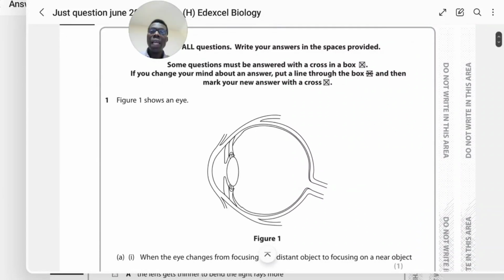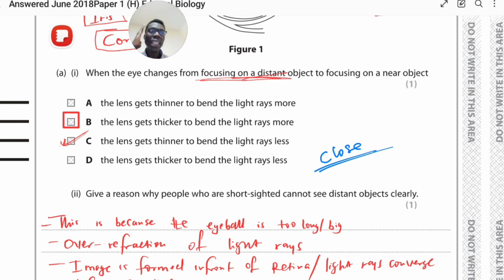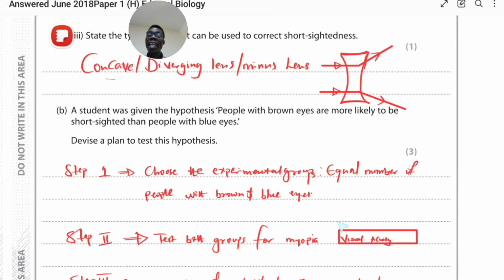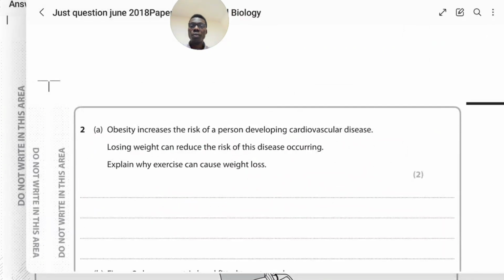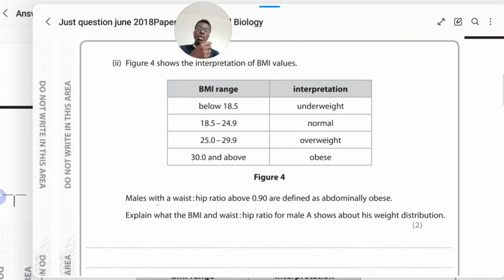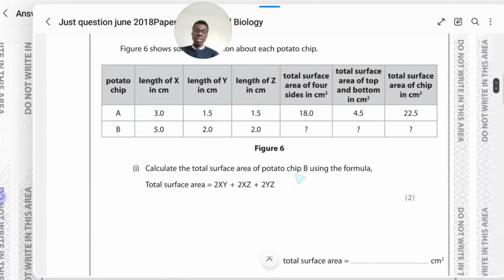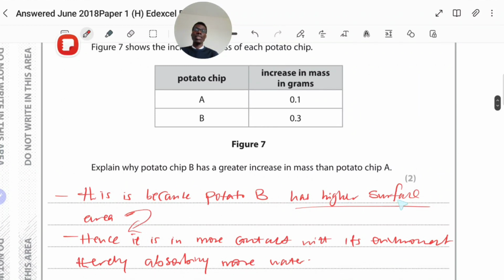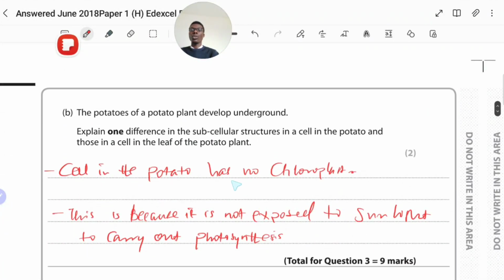Bio past paper || GCSE Edexel || PART 1